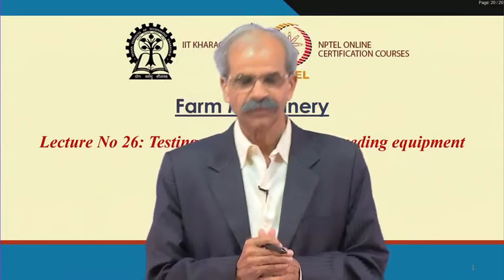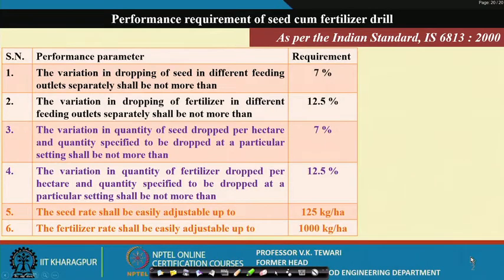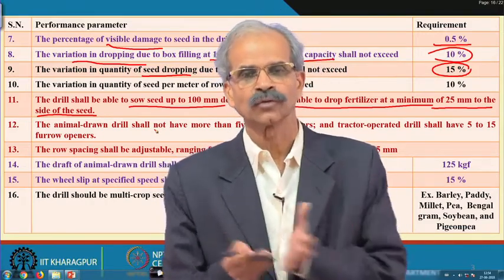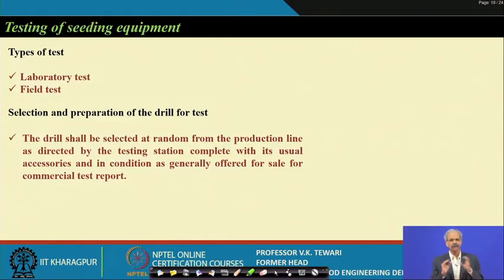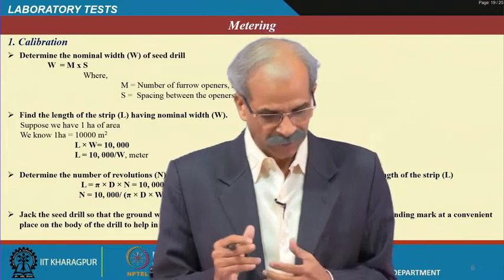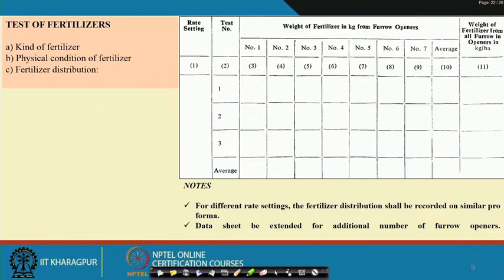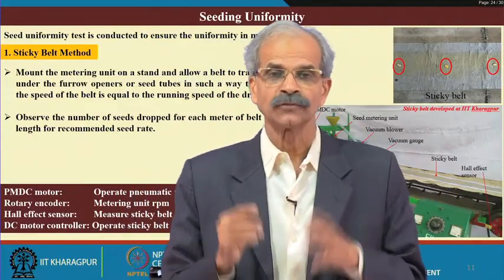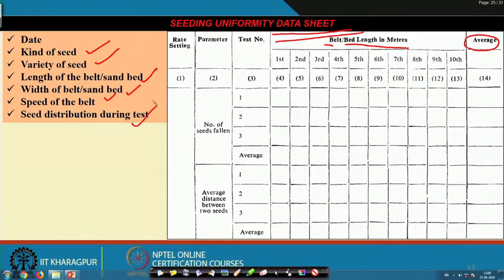Lecture 26: Testing of tractor operated seeding equipment